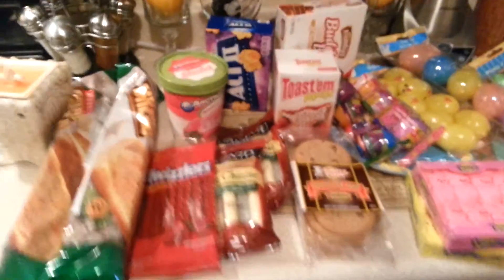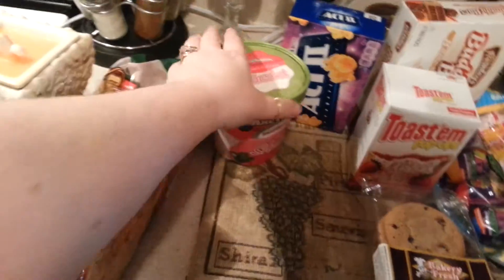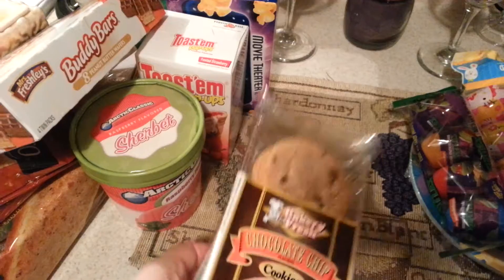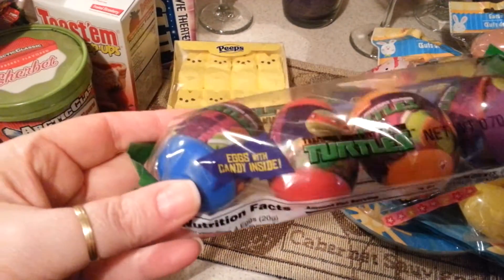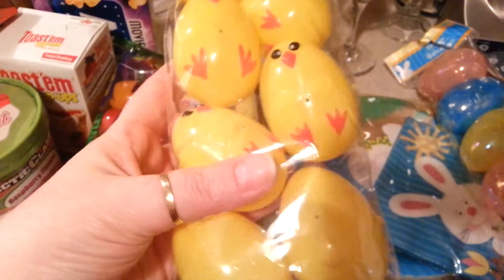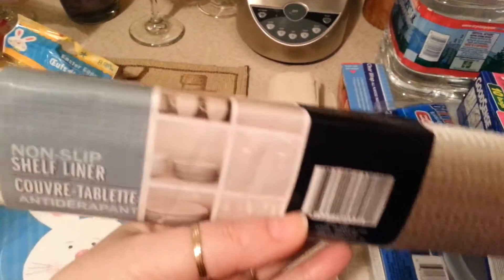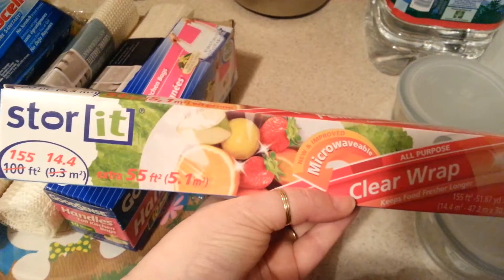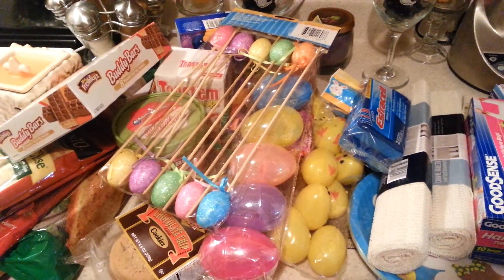Dollar Tree Haul (Easter & Food)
Another dollar tree